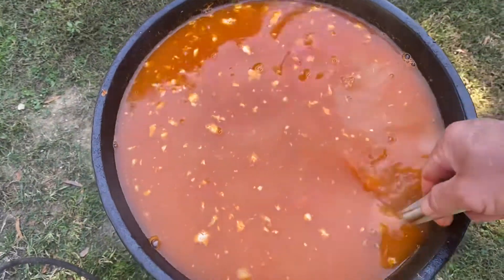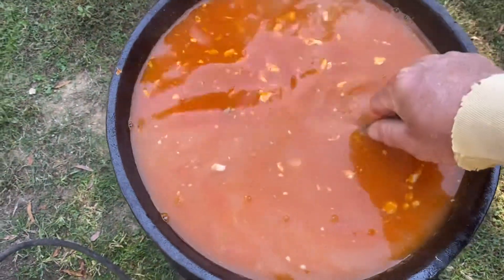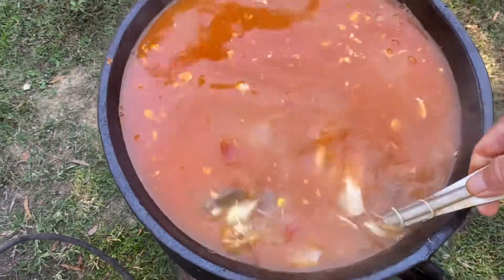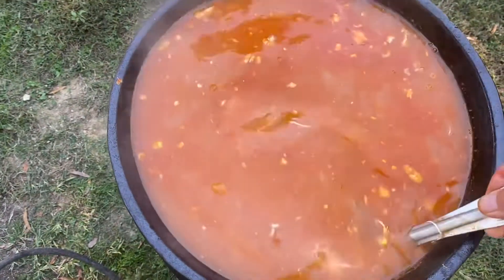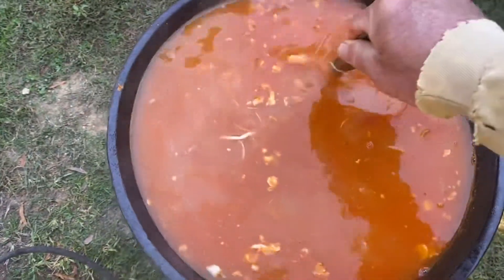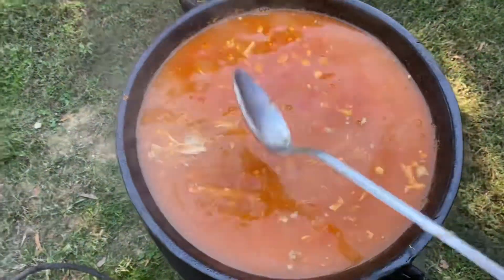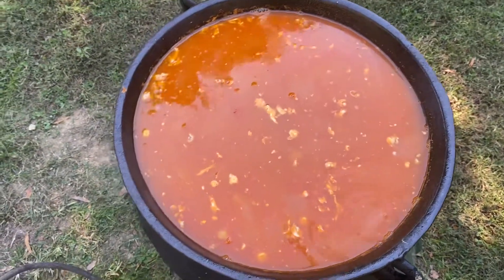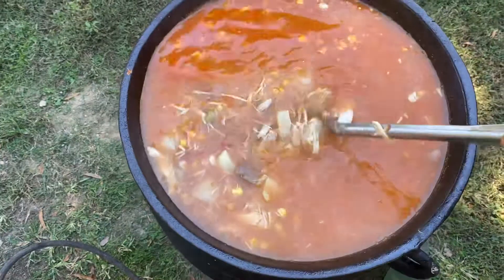COOKING OUR STEW